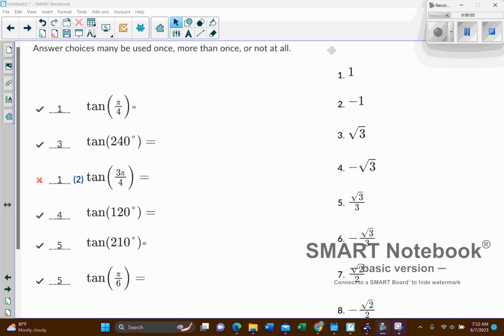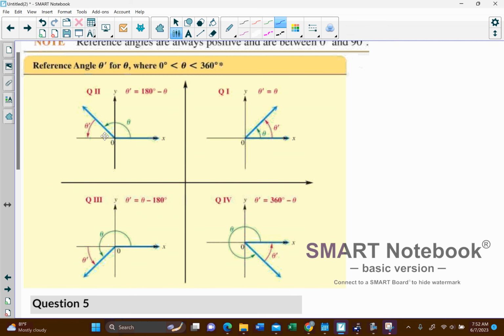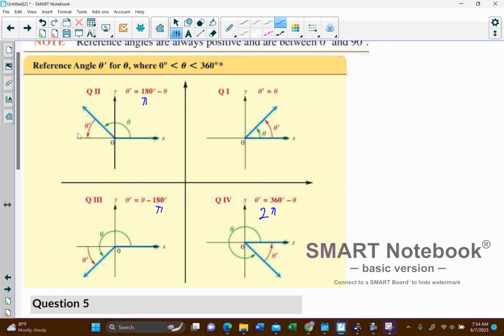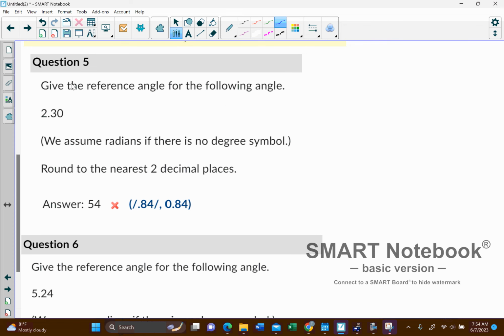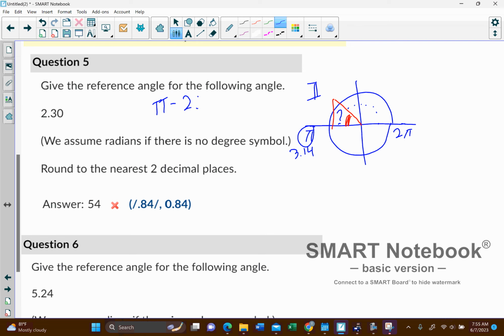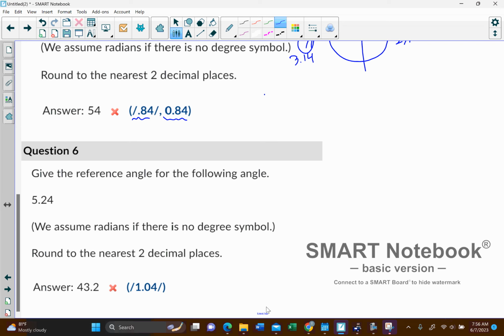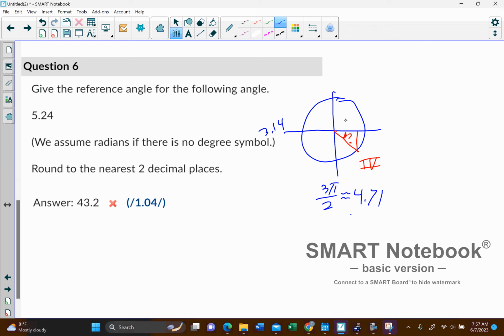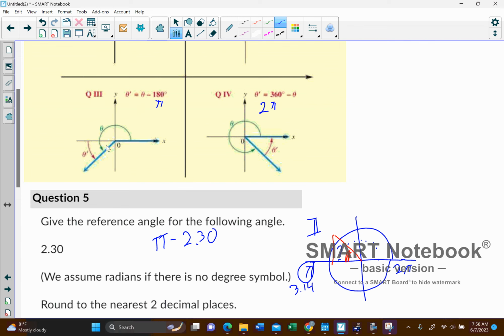2412 Trig quiz Q 4 and 5